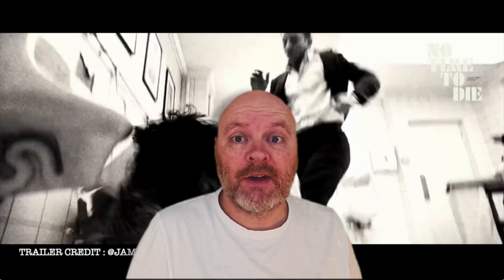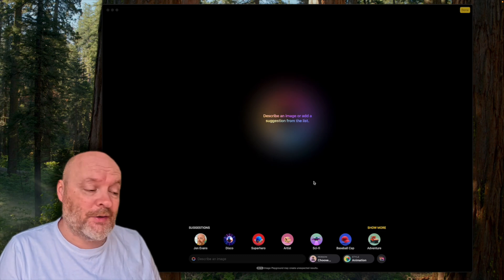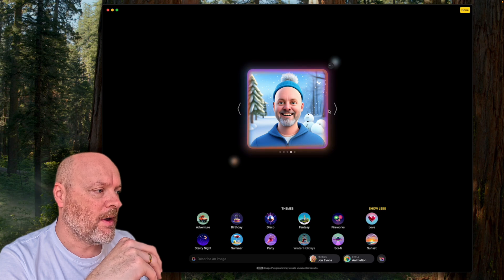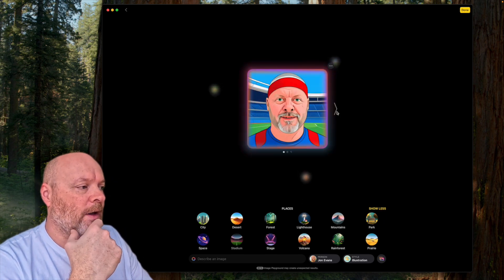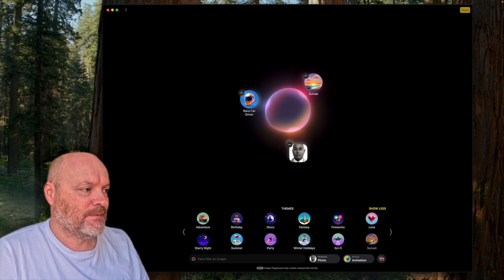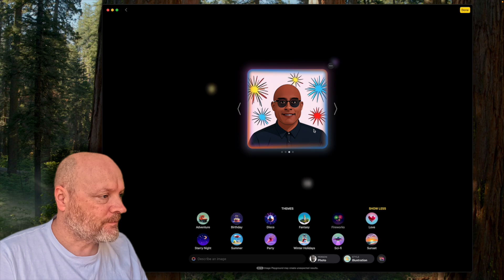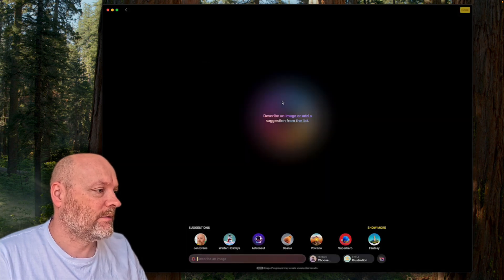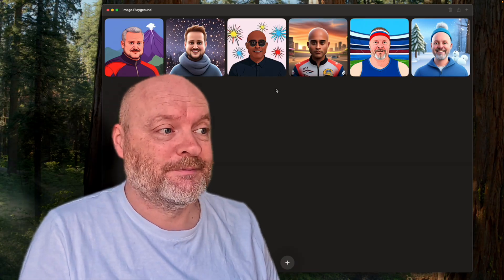How To Use Apple Image Playground - Super Easy Tutorial with Jon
Apple's Image Playground is here! And so is our very own Jon Evans to show you how to use it!

Jon takes us through a super easy to follow how to use Apple Image Playground using your Tailoring Talk Magazine hosts' headshots to play around.

You'll see what Image Playground is currently capable of and decide together with Jon how useful this tool actually is!

- How to use Image Playground
- Learn what Image Playground actually is
- How to add people to Image Playground

If you found this tutorial useful please show some appreciation for Jon by hitting that Like and subscribe to our channel for lots more as we navigate life through style, tech, entertainment and more.